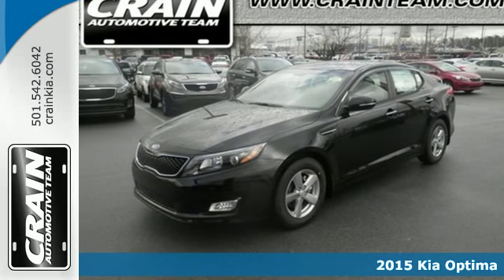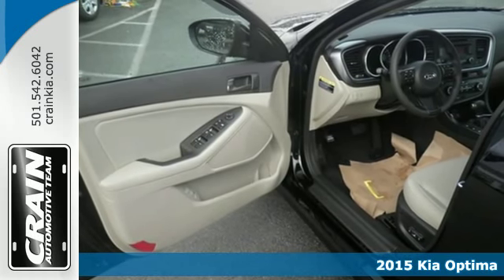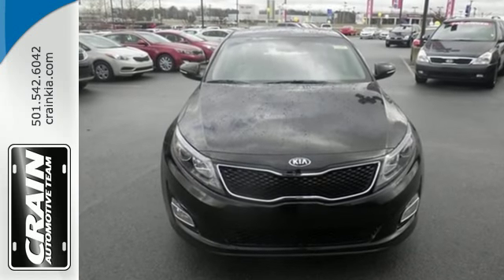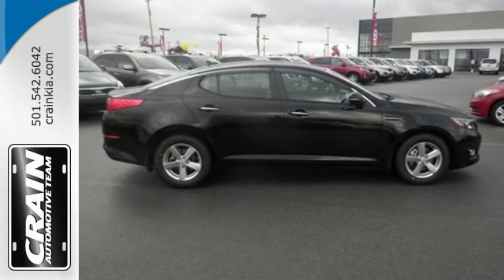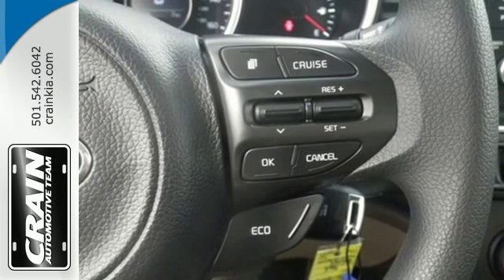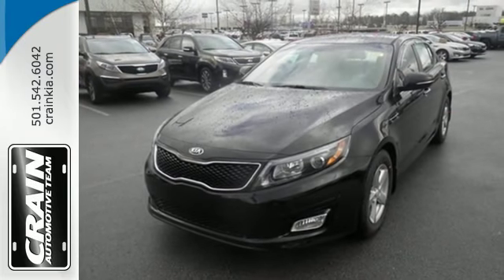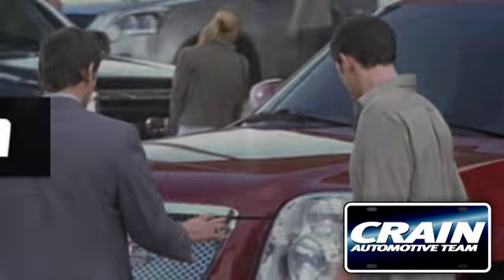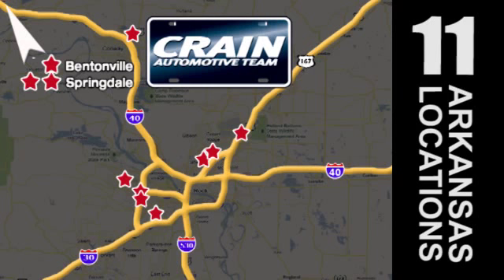2015 Kia Optima Sherwood AR Little Rock, AR 5KC8455 - SOLD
Year: 2015
Make: Kia
Model: Optima
Trim: LX CONVENIENCE PKG
Engine: 2.4L DOHC I4 GDI Engine
Color: Ebony Black
Interior: Beige
Stock #: 5KC8455
VIN: 5XXGM4A74FG432264
This 2015 Kia Optima LX CONVENIENCE PKG is offered to you for sale by Crain Kia. This Kia includes: LX CONVENIENCE PACKAGE Power Driver Seat Driver Adjustable Lumbar CARGO NET (PIO) CARPETED FLOOR MATS (PIO) *Note - For third party subscriptions or services, please contact the dealer for more information.* Save money at the pump with this fuel-sipping KiaOptima. You've found the one you've been looking for. Your dream car. The look is unmistakably Kia, the smooth contours and cutting-edge technology of this Optima LX CONVENIENCE PKG will definitely turn heads. Every new and pre-owned vehicle is backed by the Crain Commitment, including our 100% low price guarantee, a 100 hour love it or leave it exchange policy, and a 100 year 100,000 mile warranty. The Crain Team's Got 'Em!

Address:
5830 Warden Rd